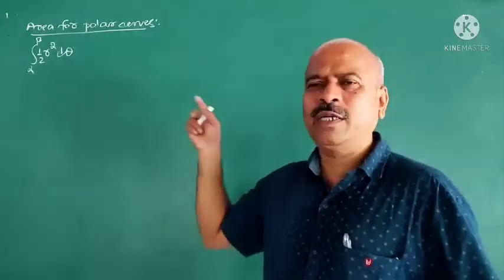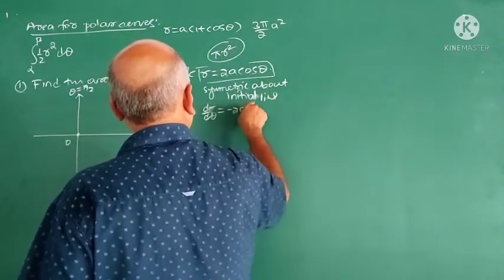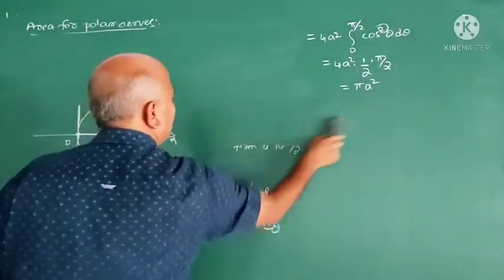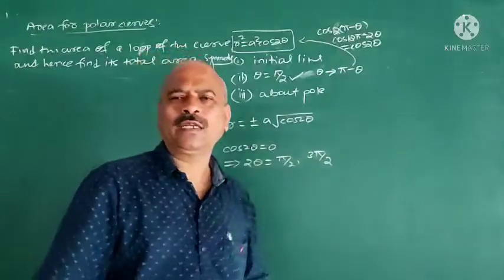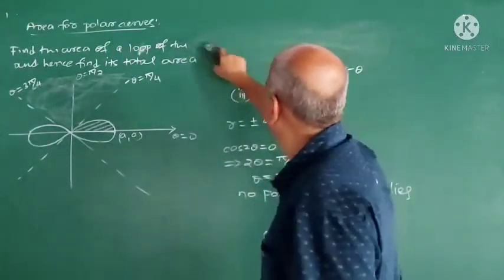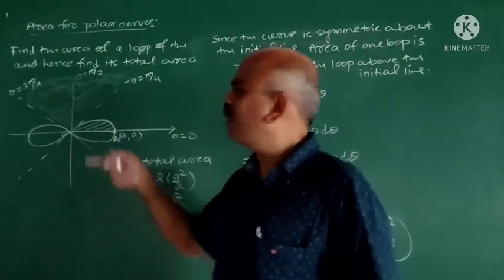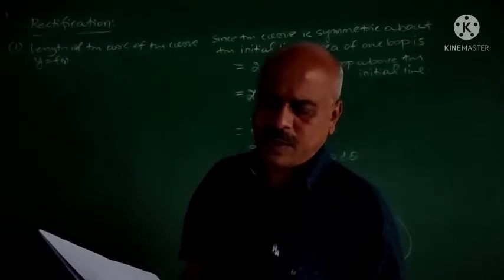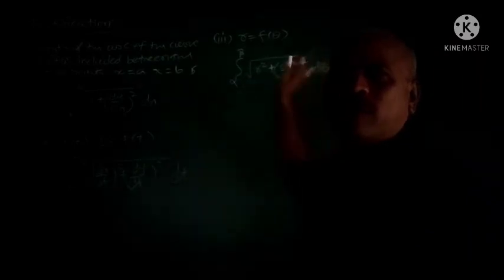area of plane curves